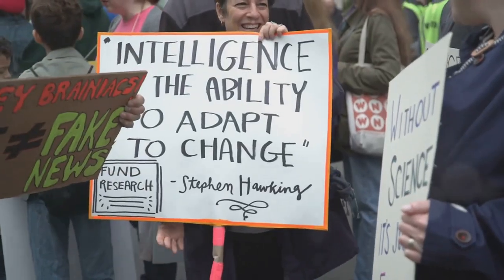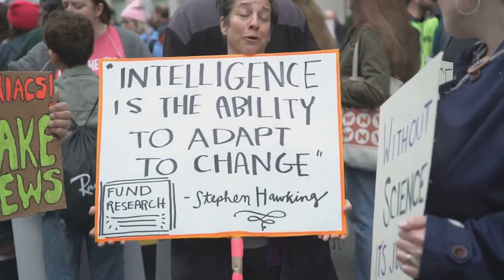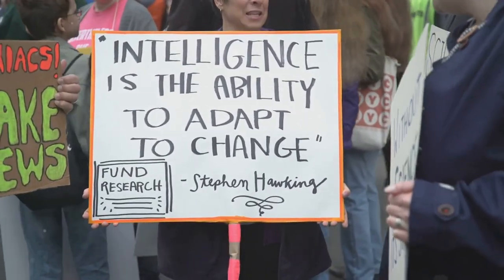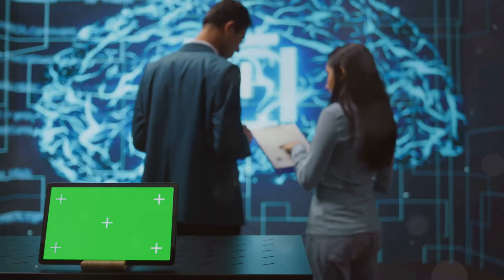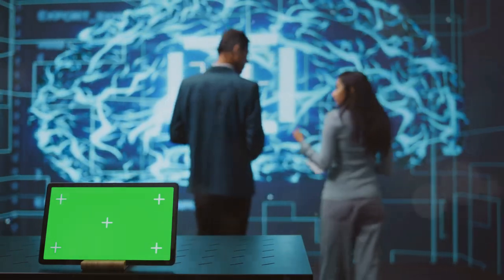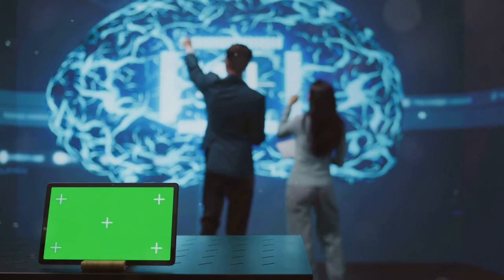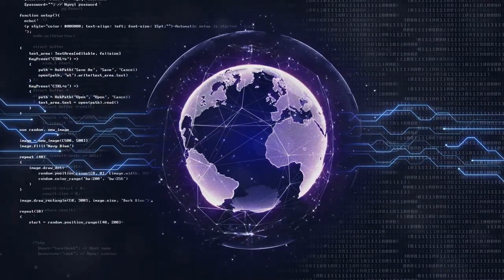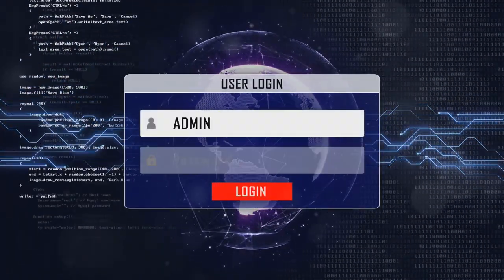X’s AI image generator debuts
X, formerly known as Twitter, has launched its AI image generator with minimal restrictions on political content. The new tool allows users to create images with political themes, sparking concerns over potential misuse and the spread of misinformation due to the lack of strict content guidelines.